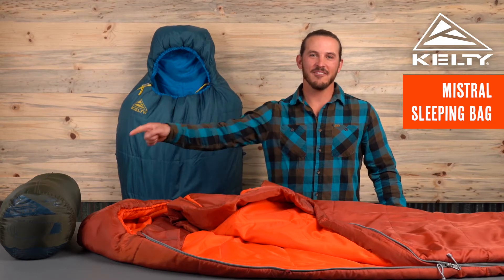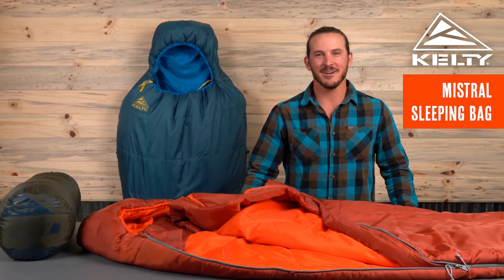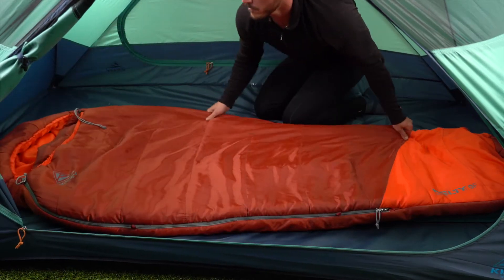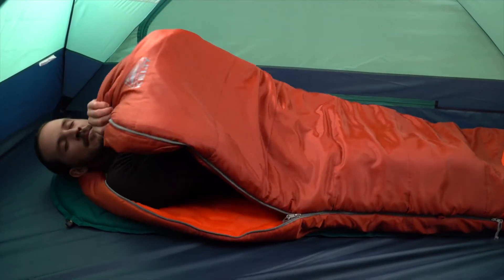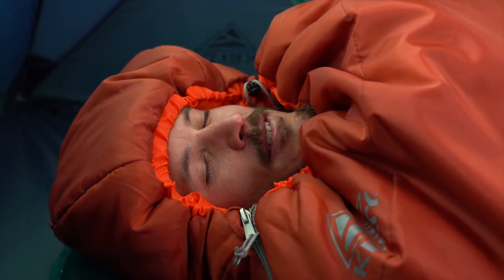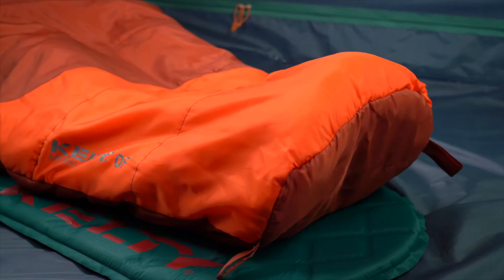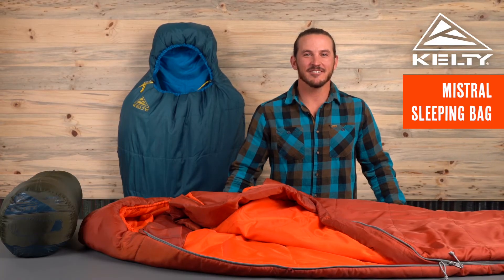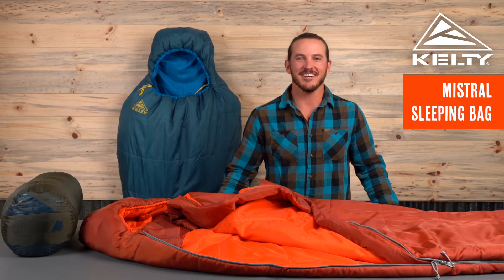Kelty Mistral Sleeping Bag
What good is overpriced gear when you don’t have the money left over for park fees and gas to get there? Designed to give you everything you need and nothing you don’t, the Mistral delivers backcountry necessities like a comfort hood and spacious footbox, and with draft-locked zippers to put evening chills in their place: elsewhere.